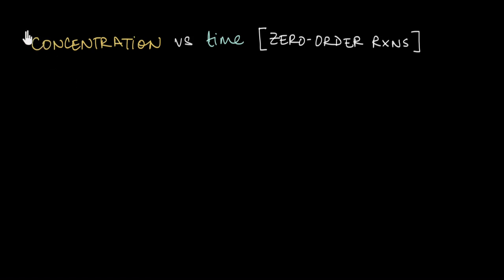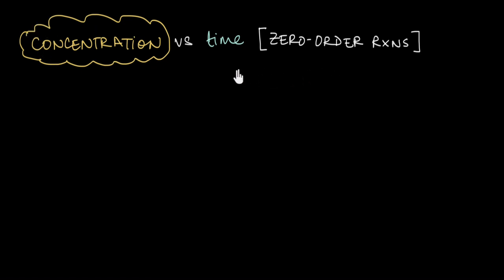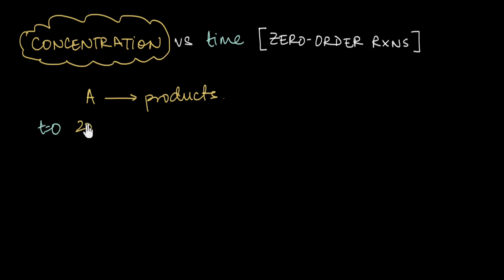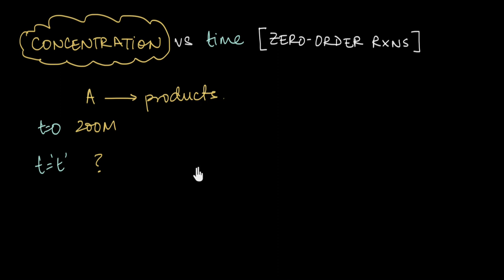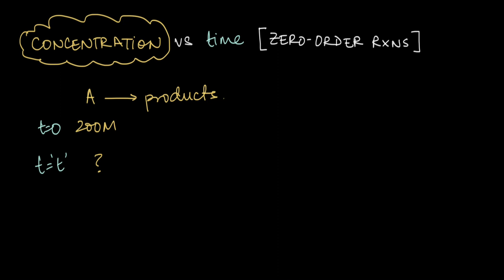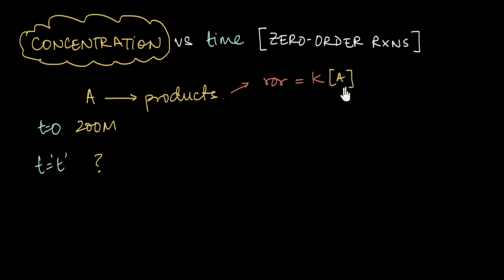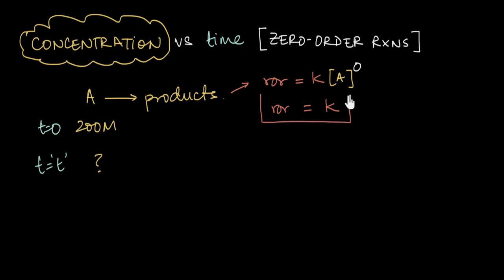Concentration vs time for a Zero Order Reaction | Kinetics | Chemistry | Khan Academy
In this video, we look at how the concentration of the reactant changes with time over the course of a zero order reaction